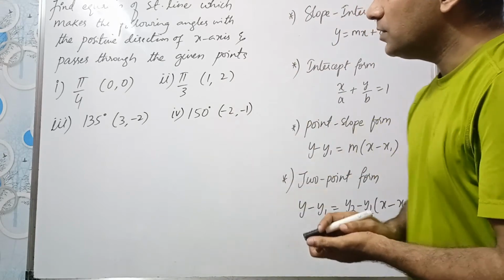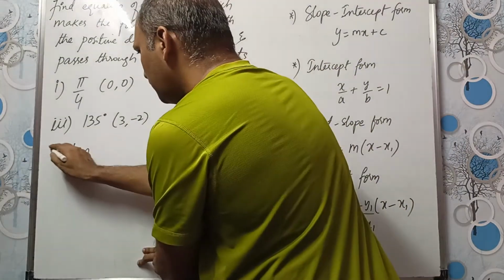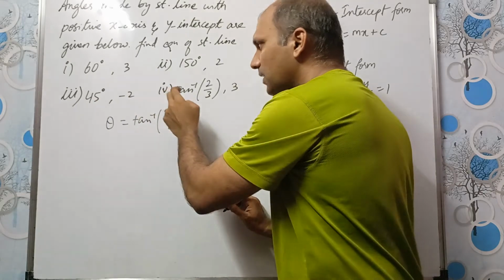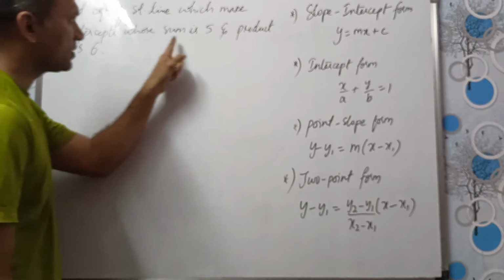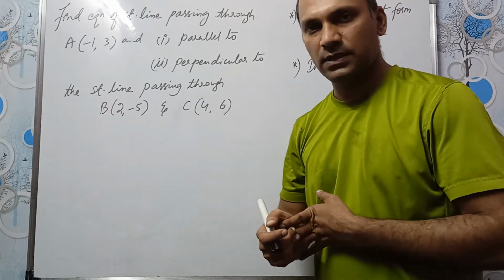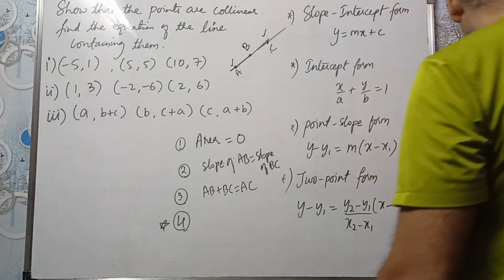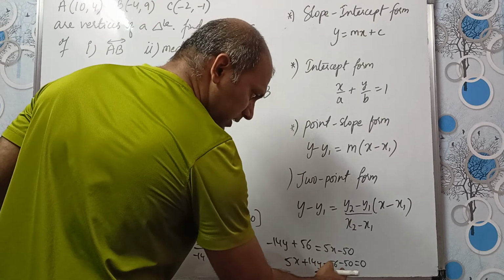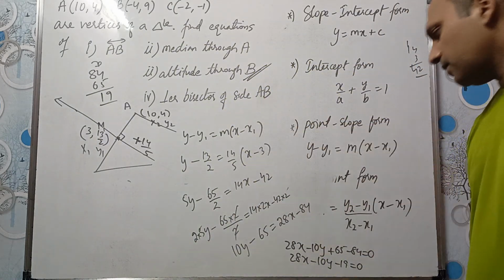Straight Lines Part 3, Slope intercept form point slope form intercept form 2 point form, examples